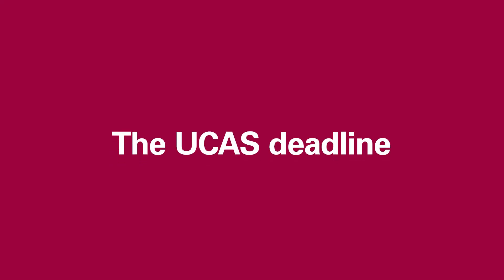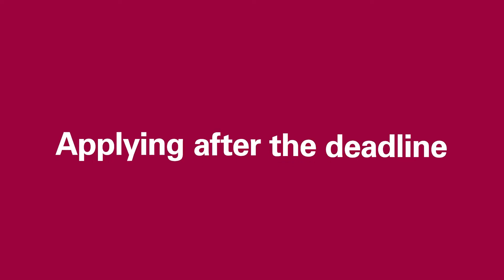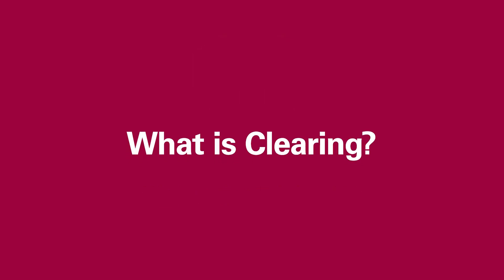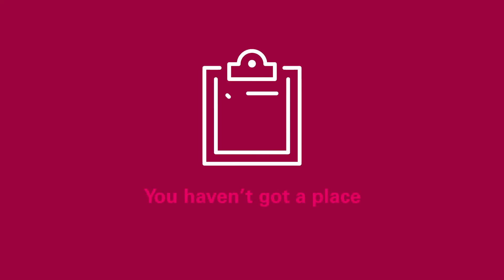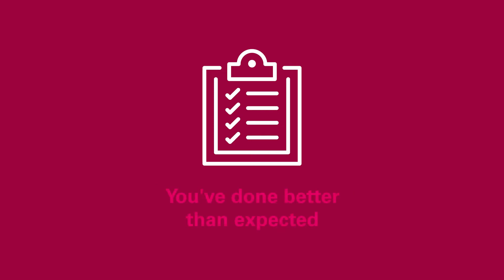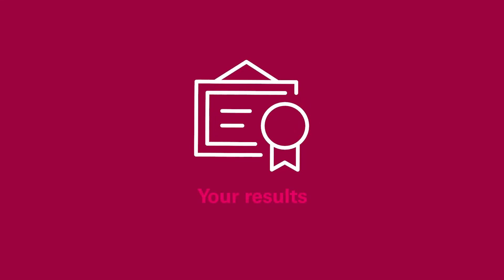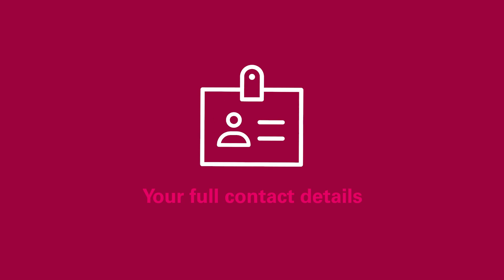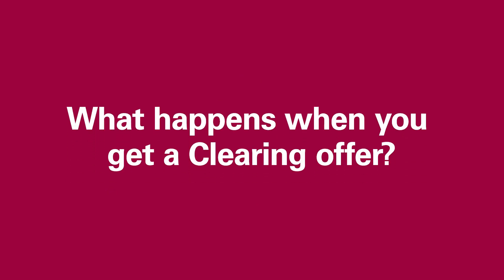Application Toolkit - The UCAS deadline